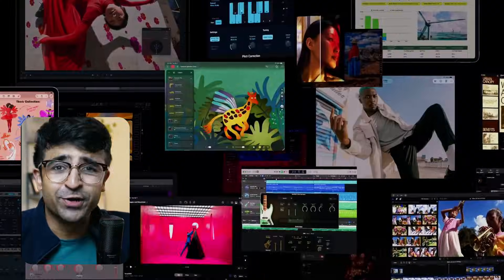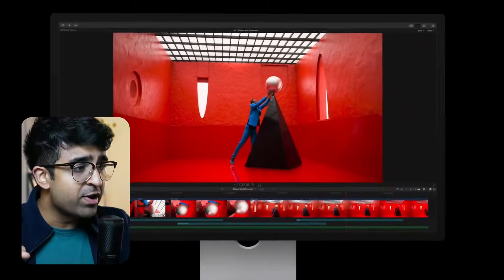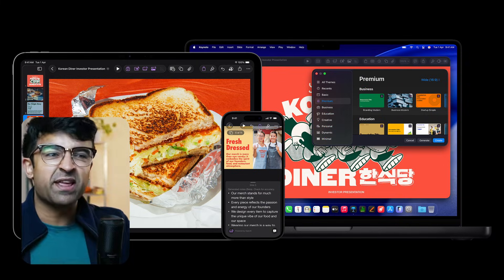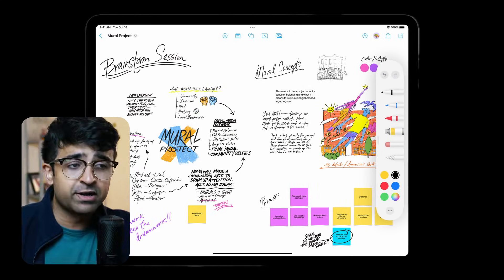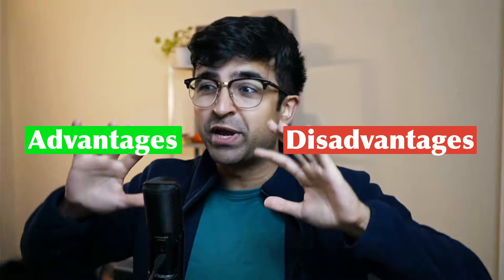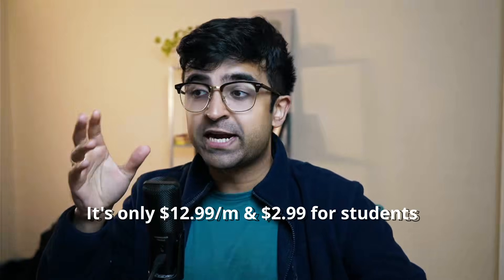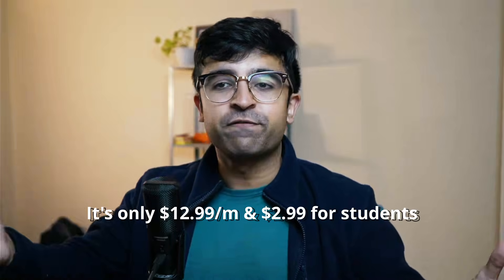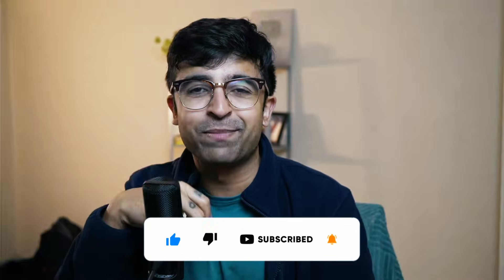Apple Design Tools Are Here! Better Than Adobe?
Apple just launched a design tool suite called Apple Creator Studio. This includes video editing tools, graphic design tools, photography tools, and even office tools! All this for a reasonable price! Is Apple Creator Studio better than Adobe Creative Suite? Let's find out.